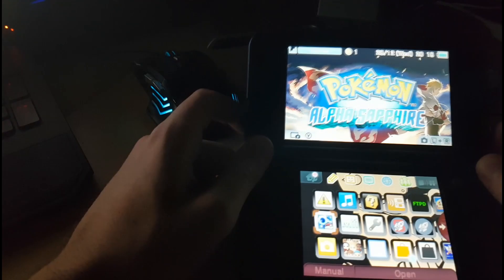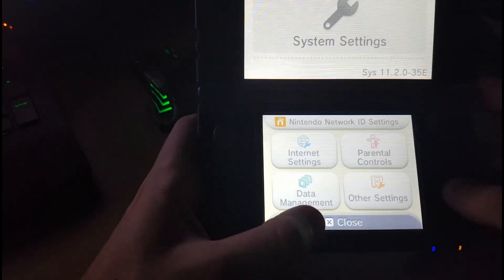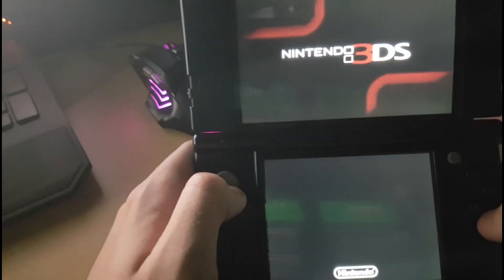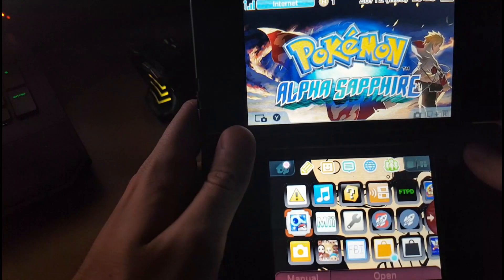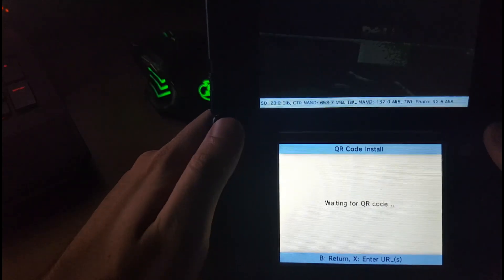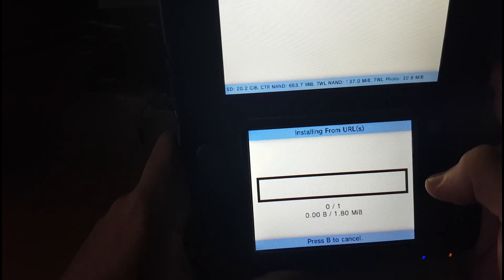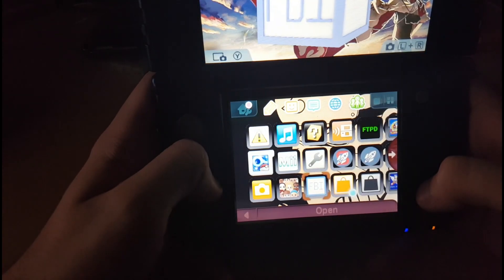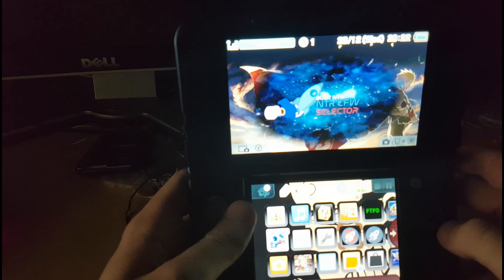How To | Install NTR selector 3DS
Activision, Infinity Ward, Treyarch, Rockstar, Sony, Nintendo and every other company that is watching this video is applies to you:

_________________________ツ

Hey guys just wanted to make a video on how to update/use NTR cfw on the newer firmware updates for the 3ds. this tool is called NTR selector and allows you to boot 1 of 3 different NTR versions which best suits you and works on latest firmware with cfw. I hope you guys enjoy this and the many new videos to come.